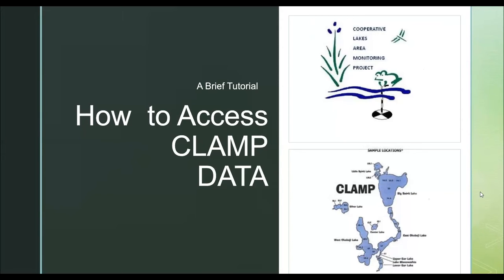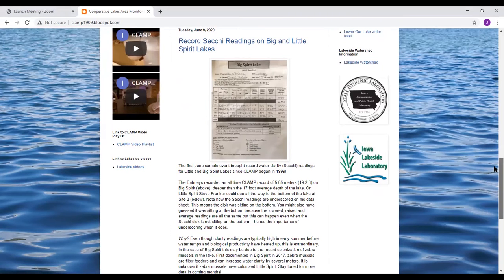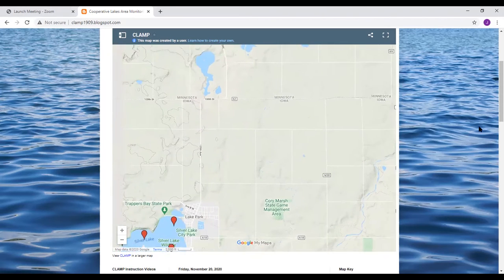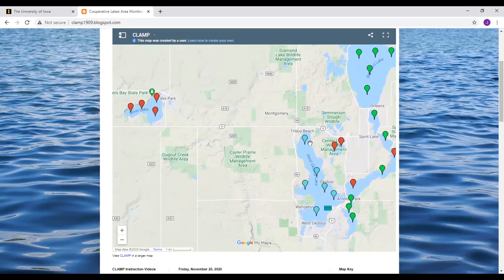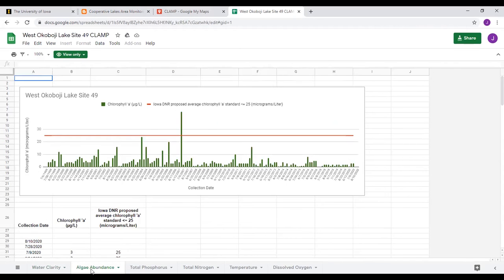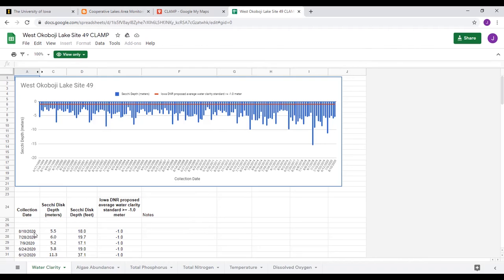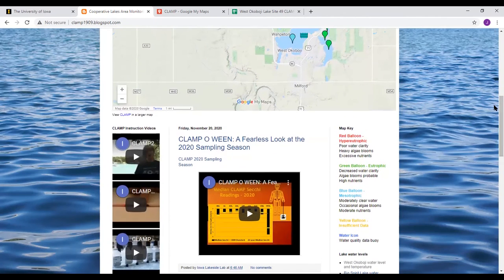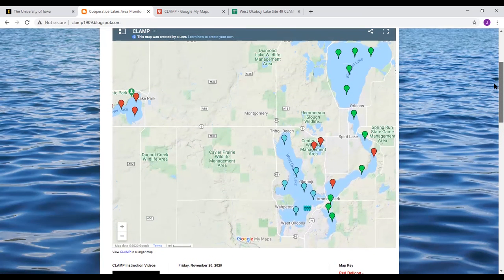How to access CLAMP Data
Data Collected by our CLAMP volunteers is available for the public to view, and use in research projects.